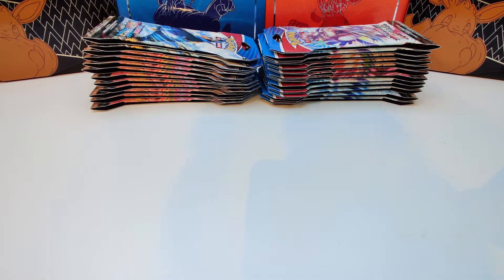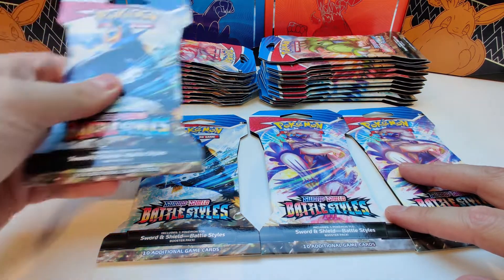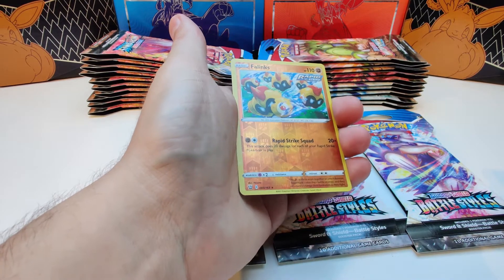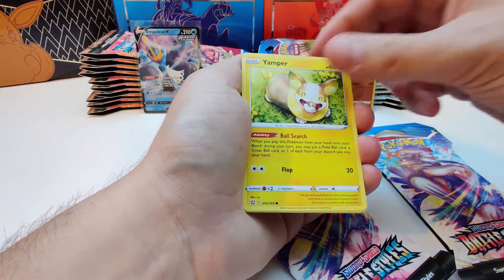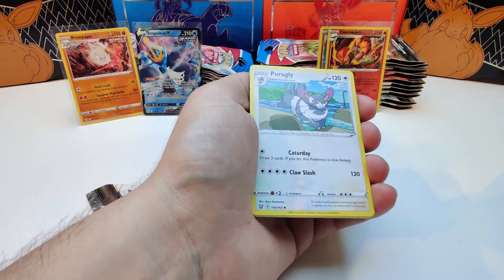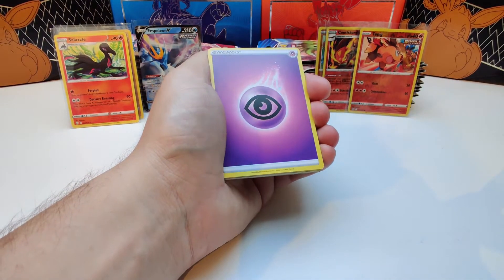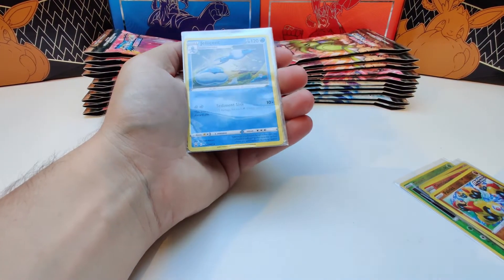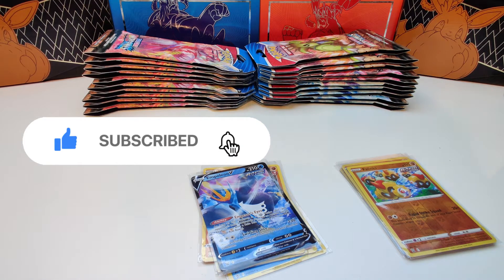Play Breaks #71 Battle Styles Hunt for Gold Houndoom & Sleepy T Tar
Today we break Battle Styles booster packs and lets hunt for the Gold Houndoom & Sleepy T-Tar.